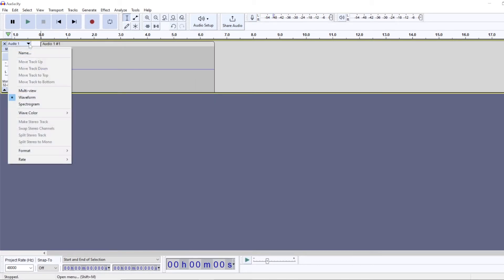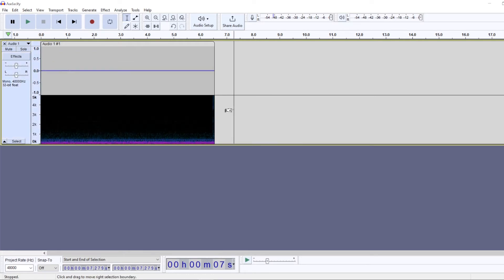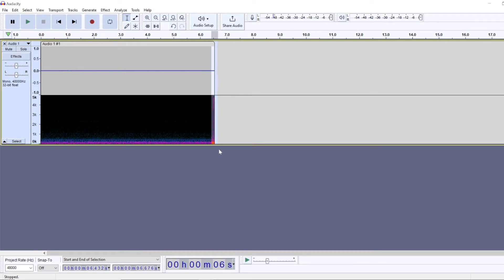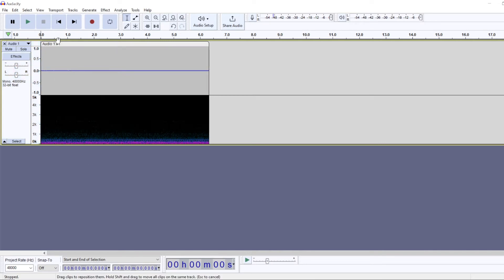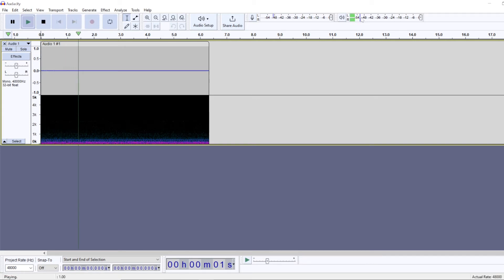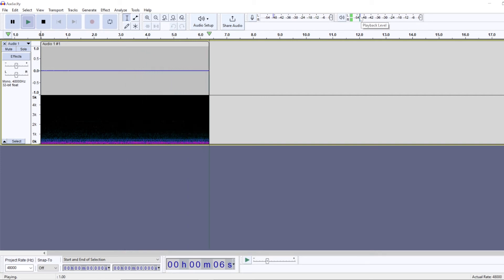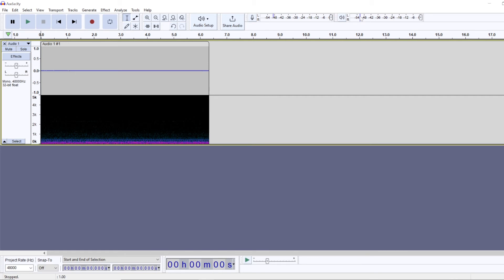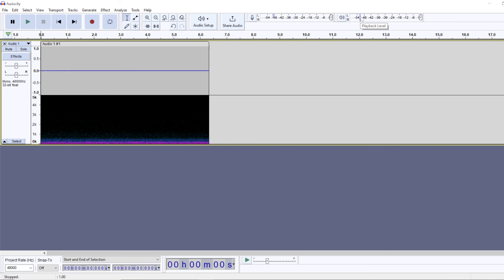How to Measure Noise Floor Level in Audacity? Quick tutorial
In this tutorial, you'll learn how to measure noise floor (room tone) in Audacity using the playback level meter.